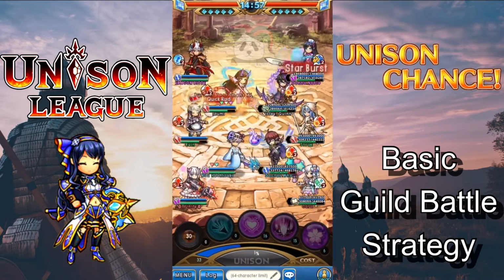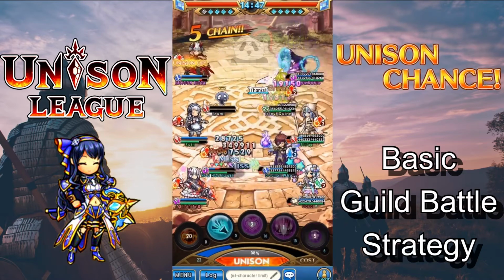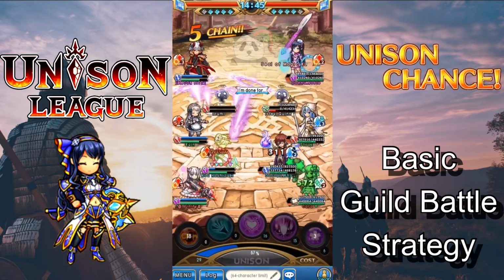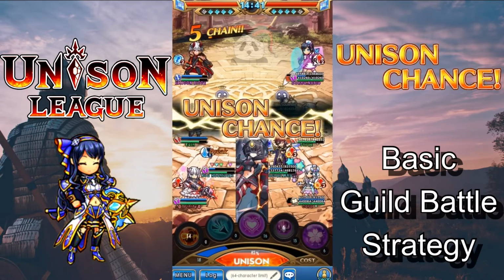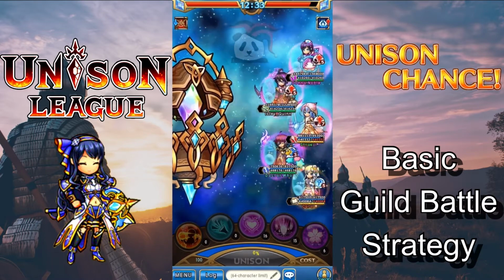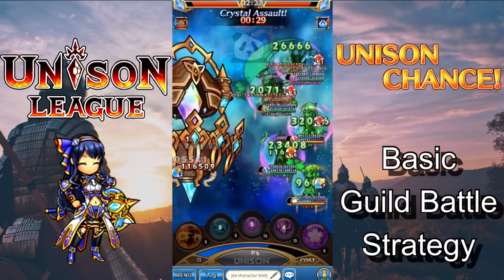Unison League: Basic Guild Battle Strategies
Today, Elaine takes some time to review three basic Unison League guild battle strategies. What are they and how can they be countered? Let's find out!